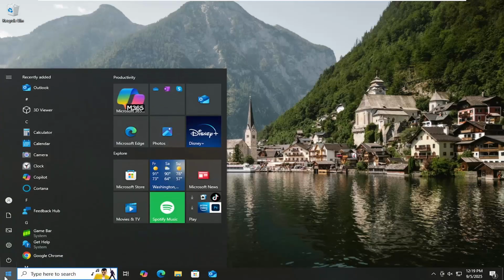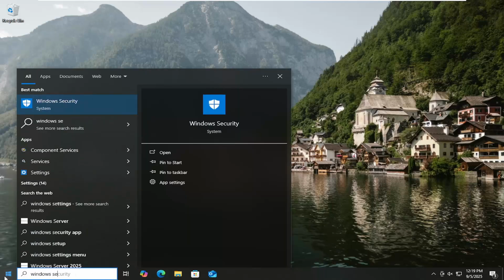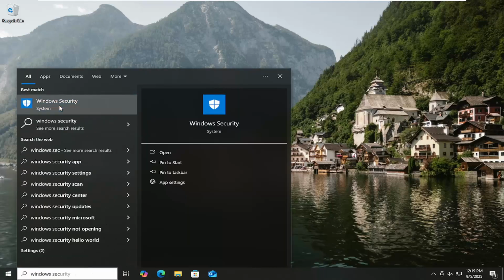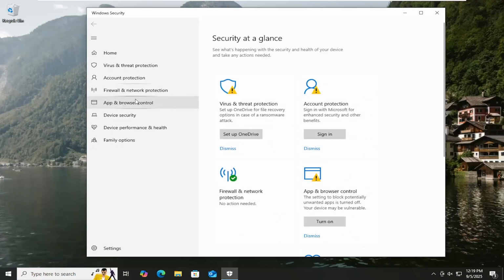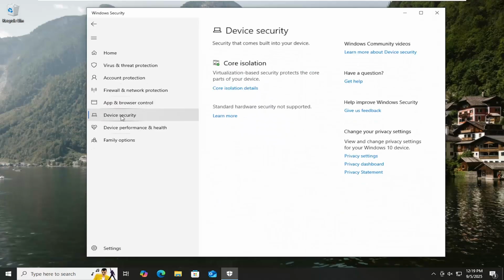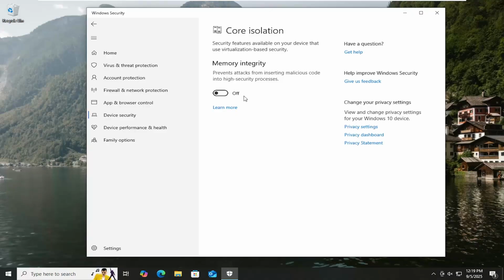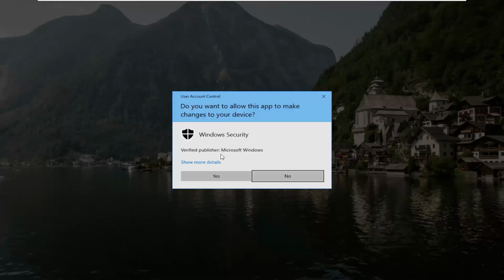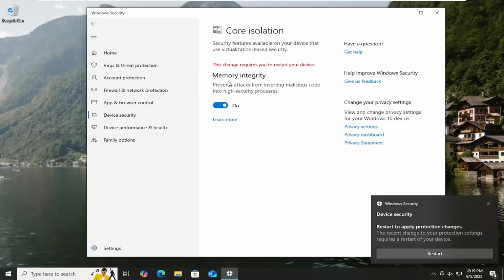How To Enable Core Isolation Protection on Windows 10 [Guide]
Windows 10 includes Core Isolation, a security feature designed to protect critical system processes from malware and other attacks by isolating them from the operating system. This tutorial explains how to enable Core Isolation protection, giving users enhanced security and improved system resilience. Activating this feature helps safeguard sensitive operations and prevent potential threats from compromising the PC. The video highlights the importance of Core Isolation for maintaining a secure and stable Windows 10 environment.

Issues addressed in this tutorial:
enable core isolation windows 10
turn on memory integrity windows 10
windows 10 security protection guide
activate core isolation settings windows 10
improve device security windows 10
protect system processes windows 10
windows 10 malware protection
manage memory integrity windows 10
enhance pc security windows 10
windows 10 system protection settings

Enabling Core Isolation protection ensures that your Windows 10 device has an added layer of defense against malware and unauthorized access. By understanding how to turn on and manage this feature, users can maintain system security without impacting normal operations. The tutorial emphasizes the benefits of using Core Isolation to safeguard sensitive processes and enhance overall protection. Proper use of this feature contributes to a more secure and reliable Windows 10 computing experience.